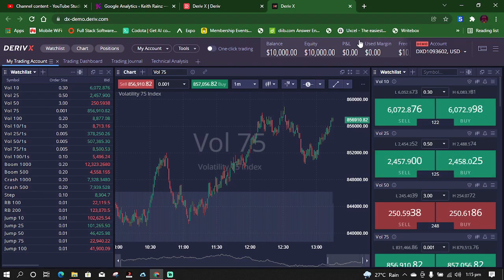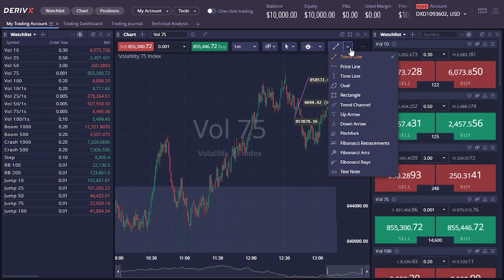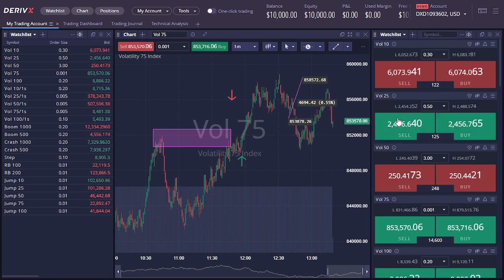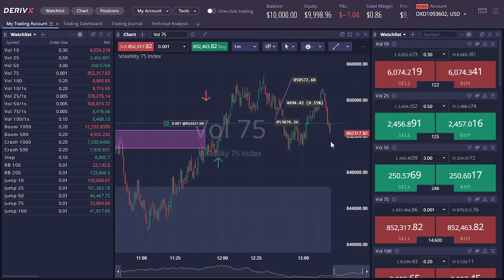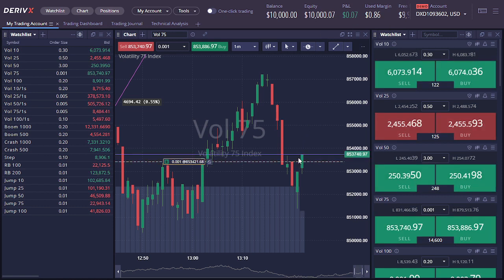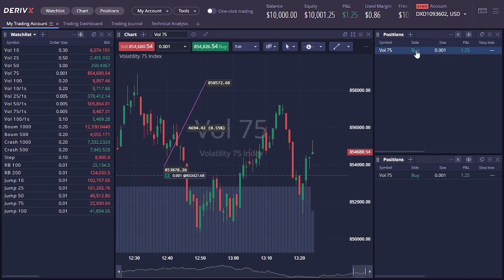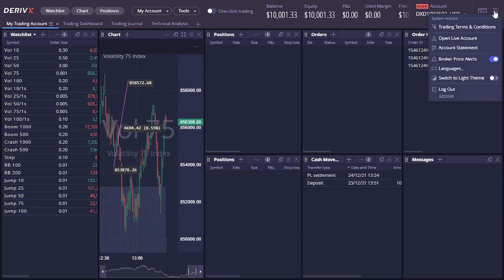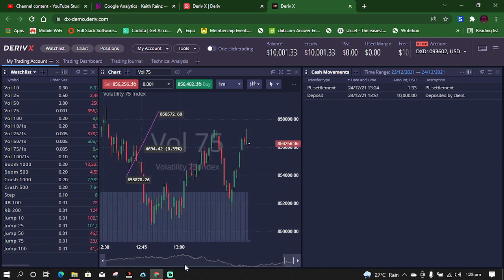DERIV X - Is it really better than MetaTrader?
The forex broker I have been using since 6years ago Deriv forex broker recently launched a new modern web trading platform called Deriv X with more features than MetaTrader and TradingView. In this video, I will be doing a walkthrough step by step exploring this new platform and finding out if it is really better than MetaTrader.